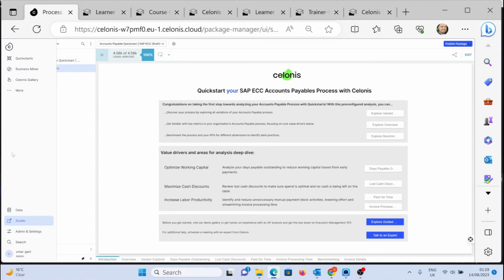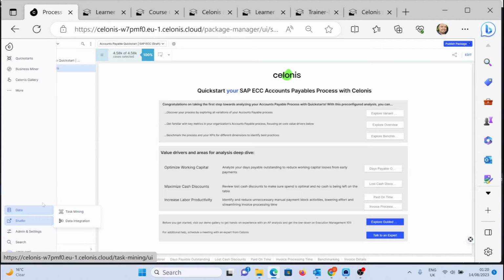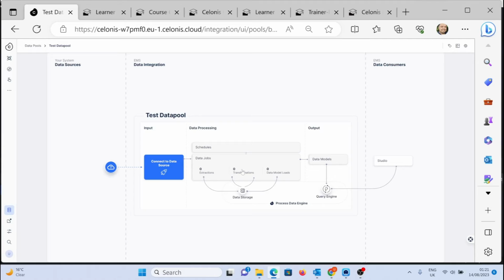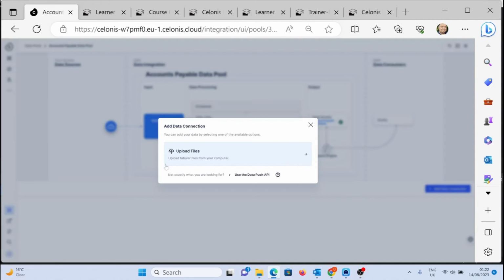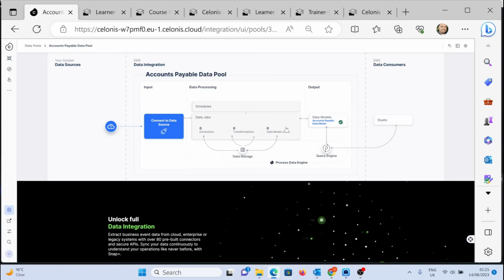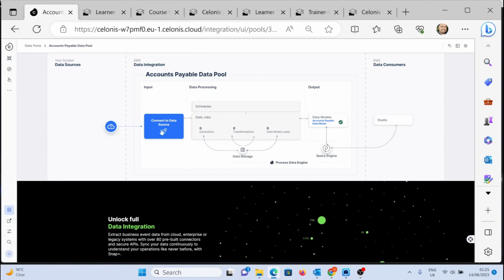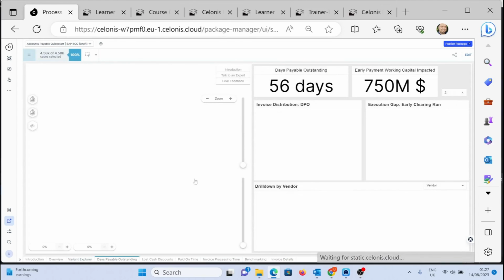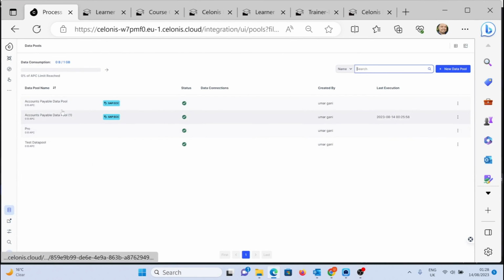Learn Data Engineering For Celonis Process Mining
Learn how data engineering works in Celonis Process Mining. End-to-end ETL (Extract-Transform-Load) pipelines from ERP systems (such as SAP, Oracle) to Celonis data lake and Process Mining Engine.

video create by  @umarshariffgani